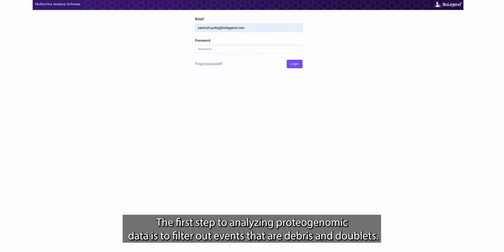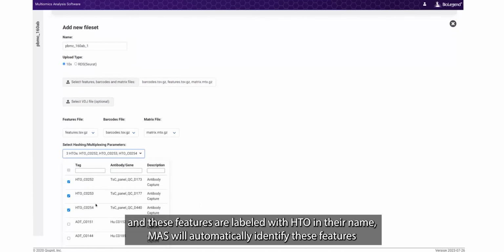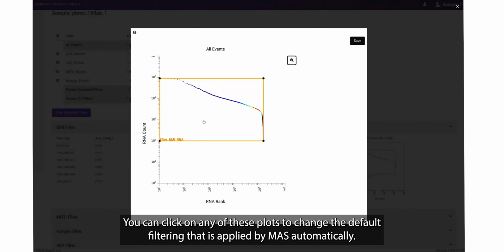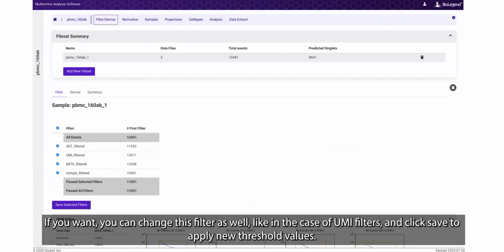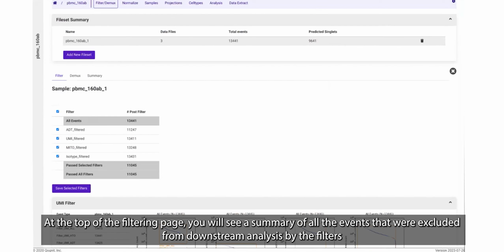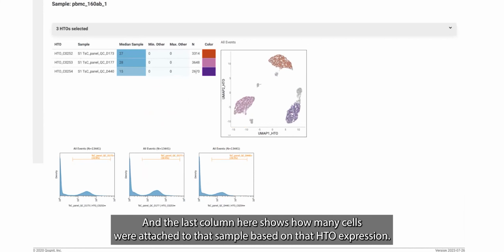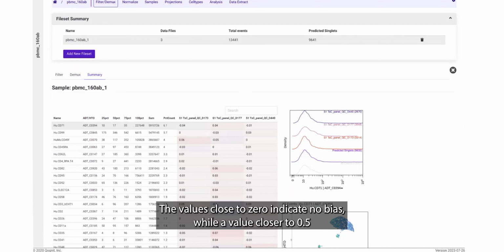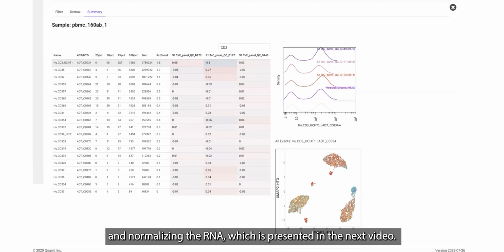MAS Demo I: Filtering and Demultiplexing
This Multiomics Analysis Software video tutorial will guide users through the filtering and demultiplexing steps of the software.